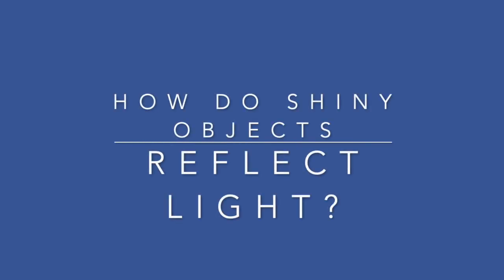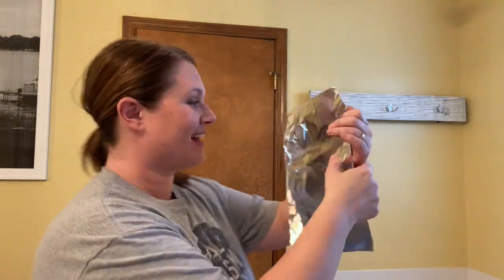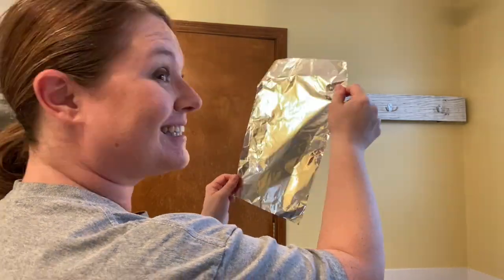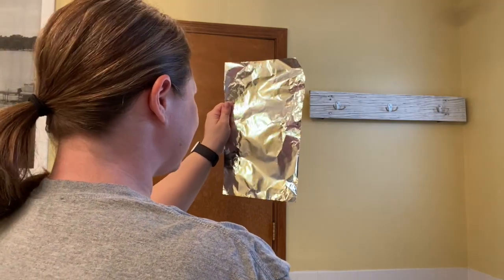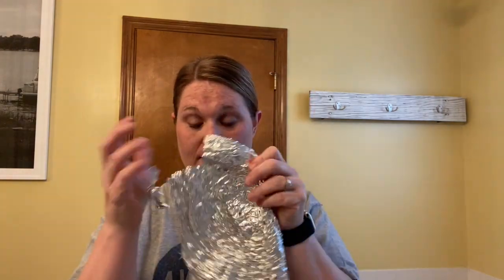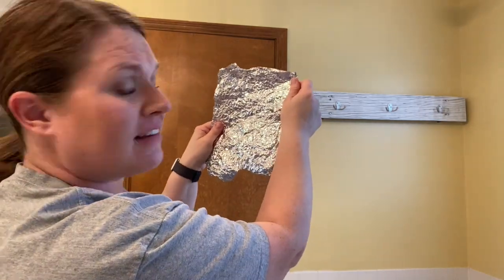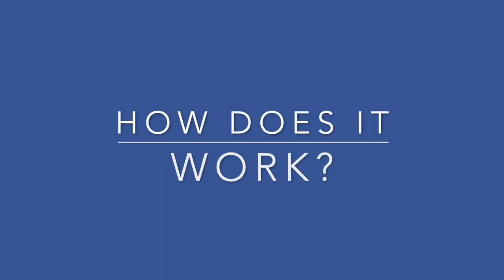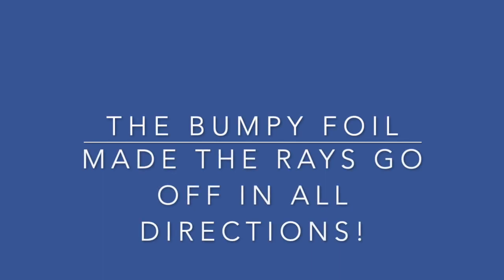How Do Shiny Objects Reflect Light?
The vanishing reflection :)